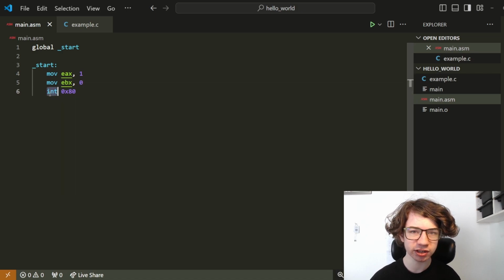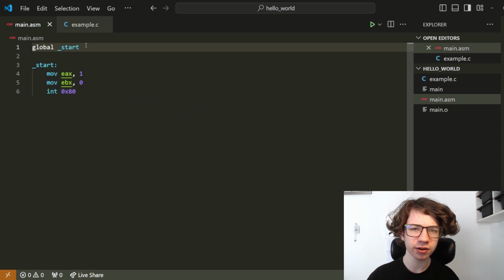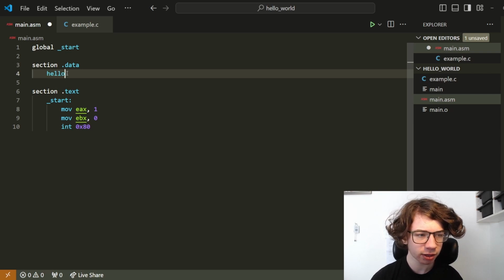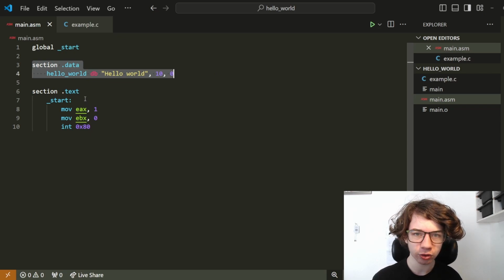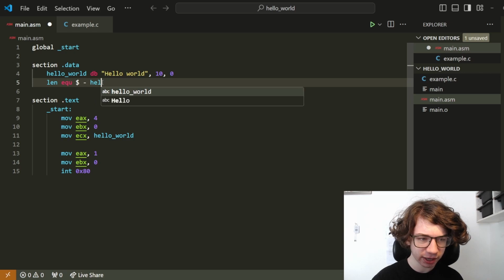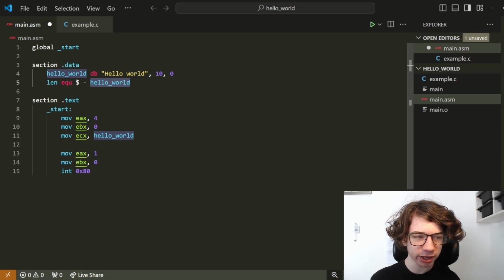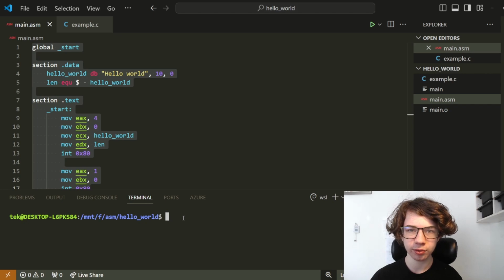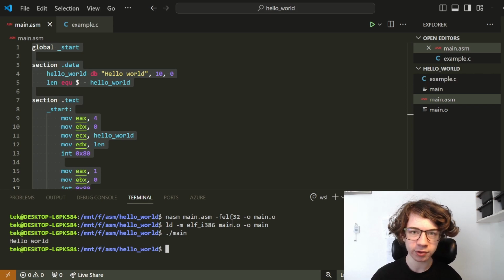x86 assembly tutorial #2 (Hello world)